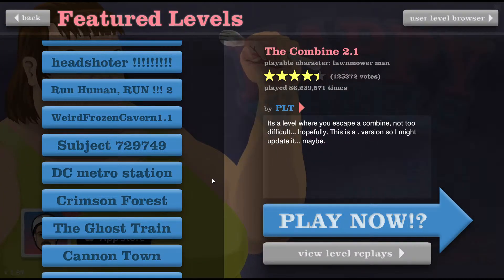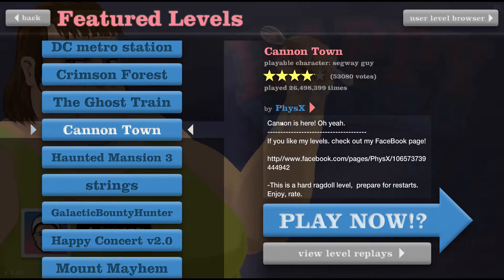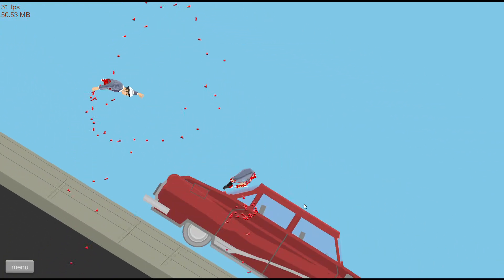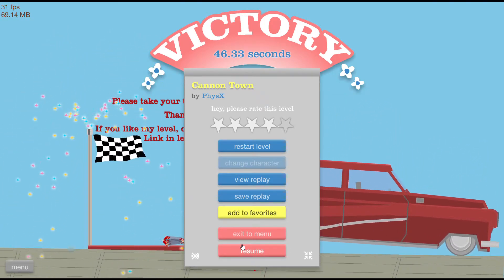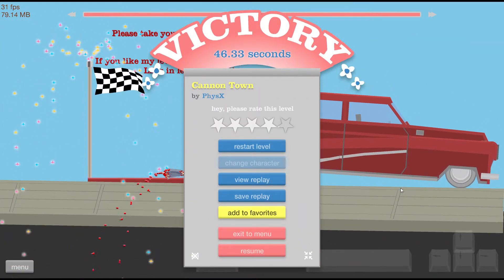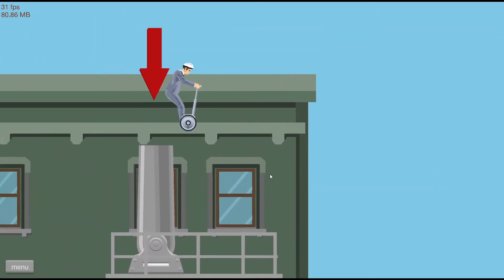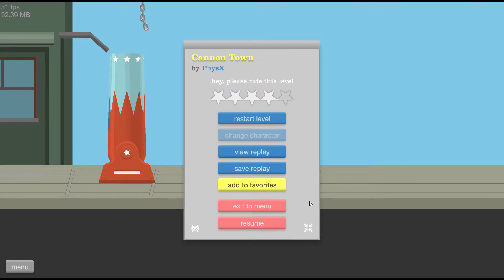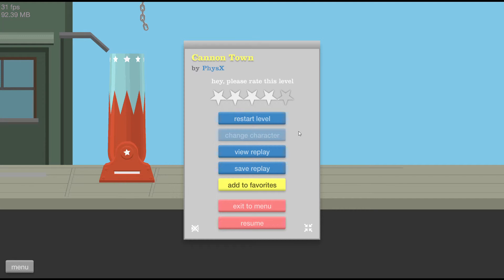Happy Wheels - Let's Play - Cannon Town, Flying Seyway Steve! - {Episode 42}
Part 43 - Will be next Sunday

Description

Welcome to my Let's Play on Happy Wheels. In this series I'm going to play the nitre Levels with failing. So I hope you Enjoy.

Links

FLYING STEVE!